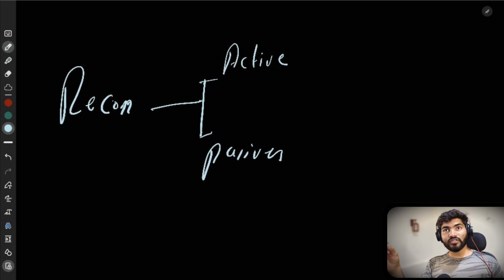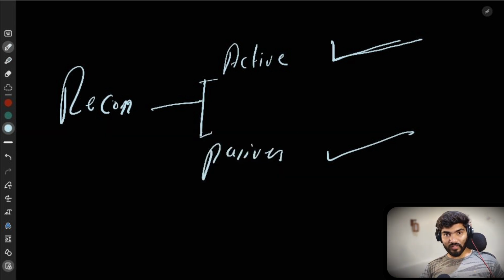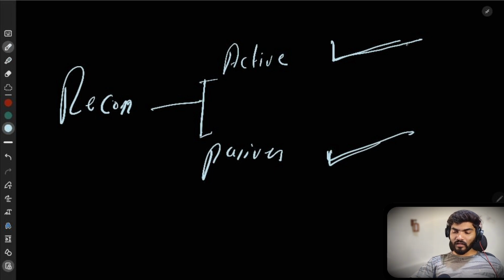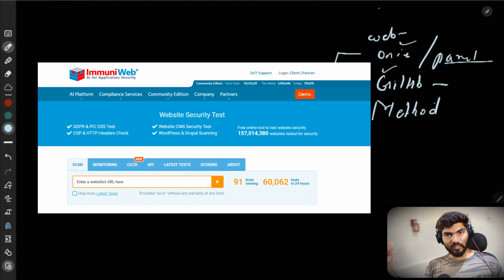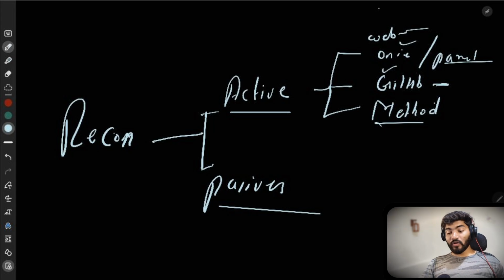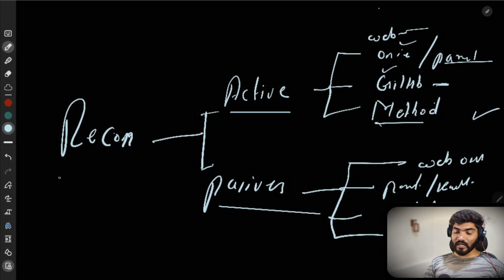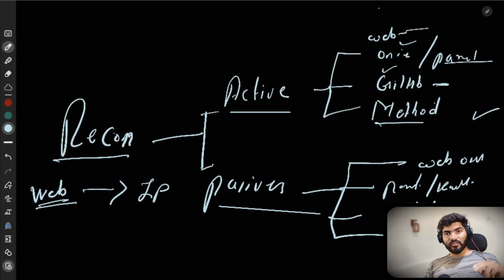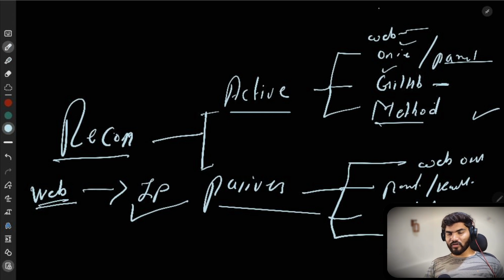Web App PenTesting: Reconnaissance - A | L8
00:00 Intro to Recon
00:19 Types of Recon
00:25 Active Recon Explained
01:15 Passive Recon Explained
02:17 Recon Tools & Methods
03:58 IP Address Recon
05:26 Upcoming Videos Plan
06:12 Conclusion & CTA